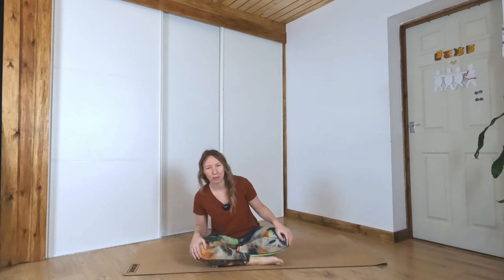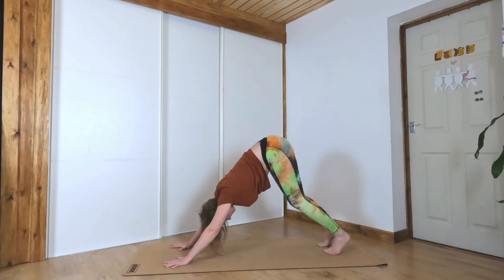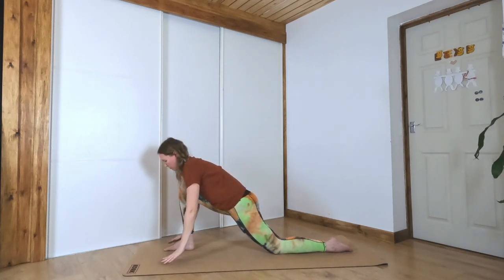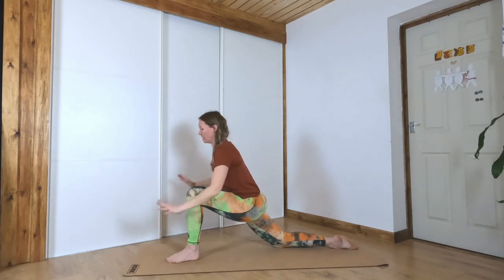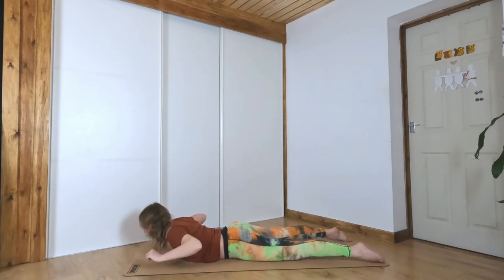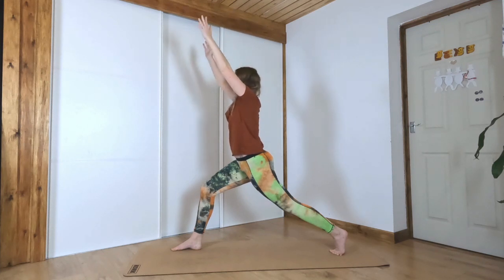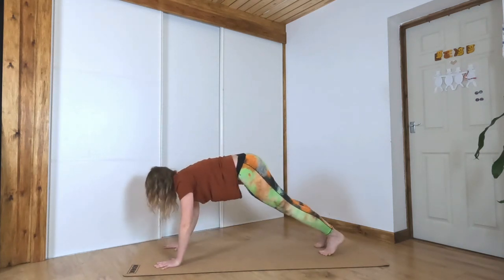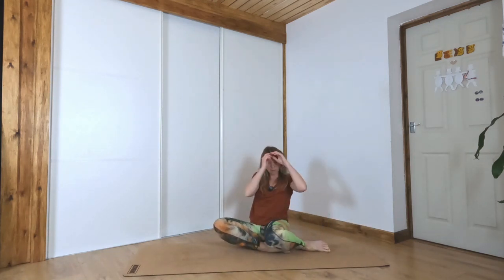Day 13 - Yoga for Busy Mums Series -Vinyasa Flow